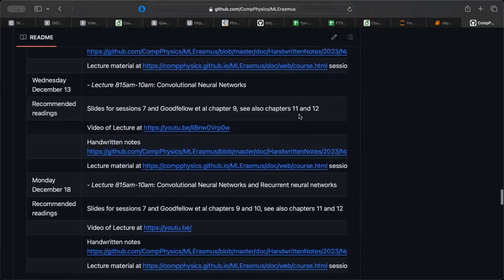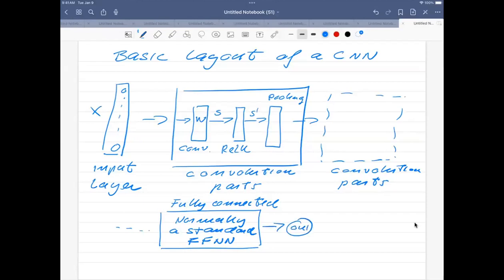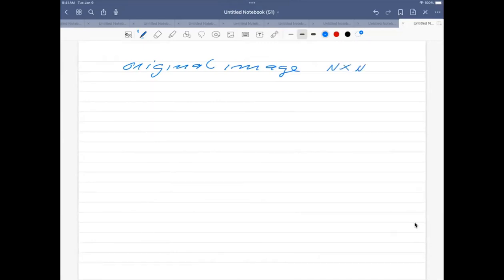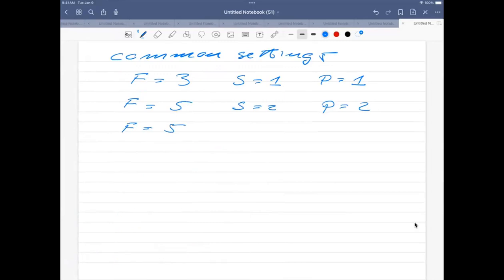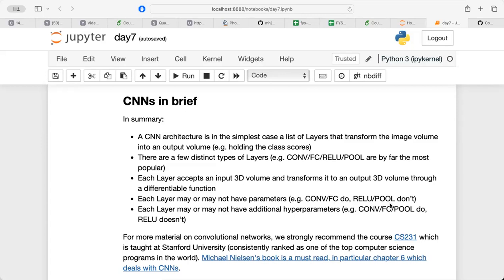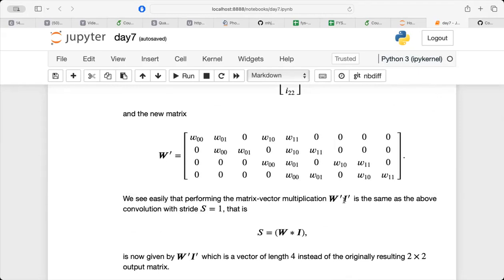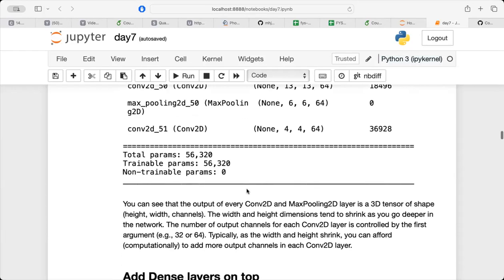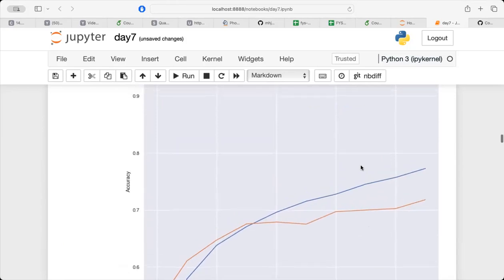Ersamus+ course on Machine Learning, CNNs